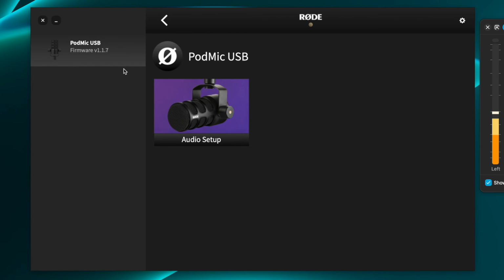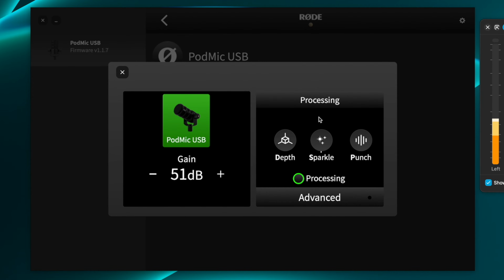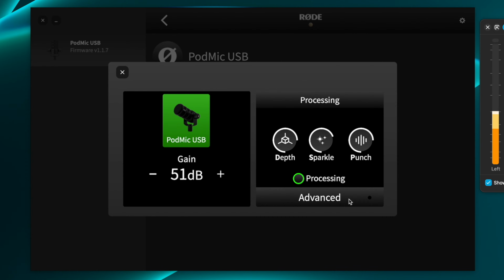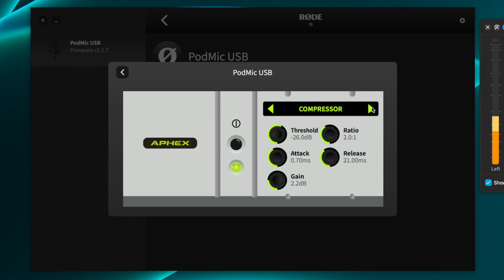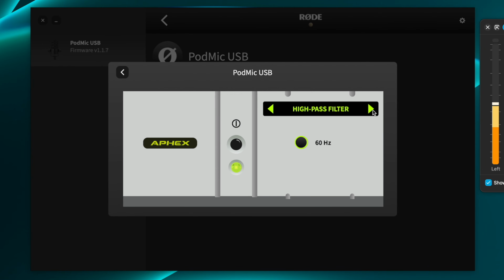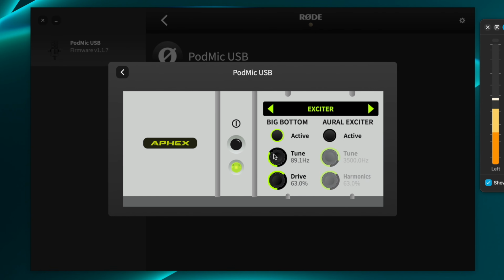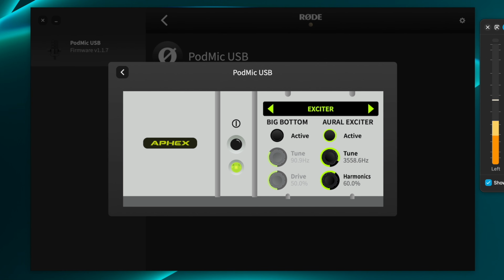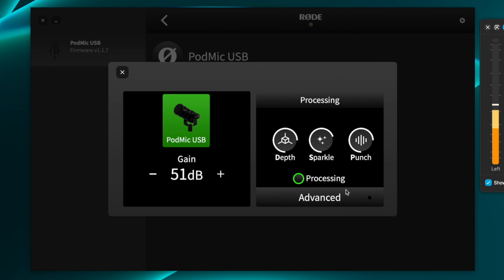Rode Podmic USB DSP Processing Walkthrough